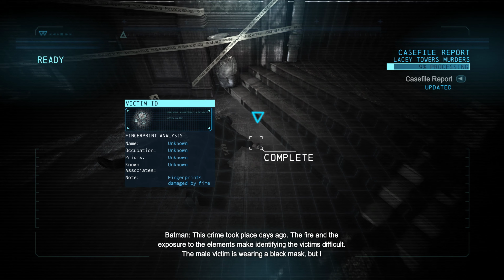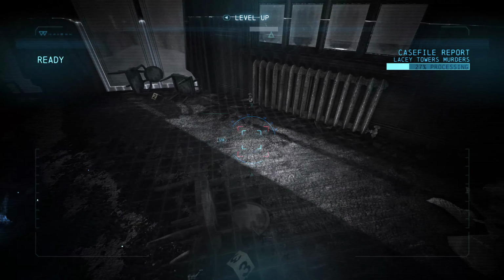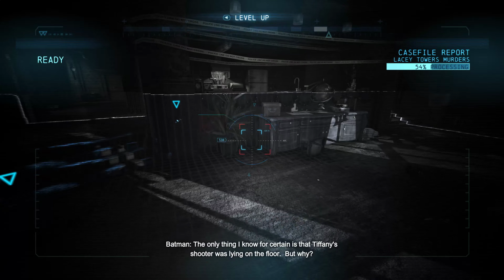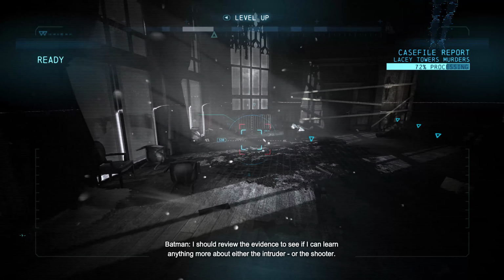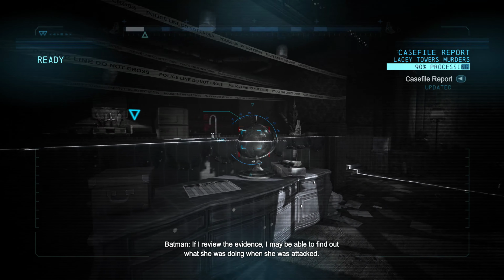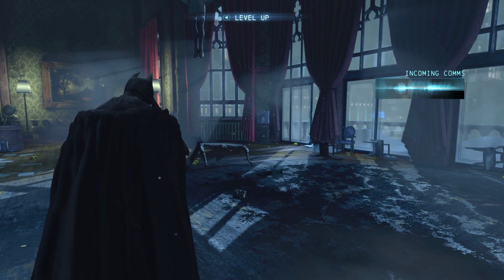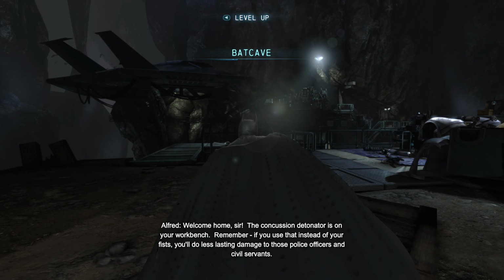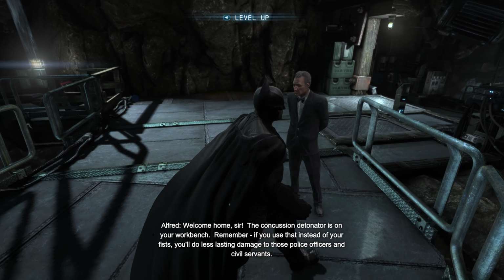【4K】Batman Arkham Origins Gameplay Part 5, The Joker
MSI Gaming GeForce RTX 3060
NZXT Kraken 240
Corsair VENGEANCE LPX
SAMSUNG 980 PRO SSD 1TB
Intel Core i7-12700K
Samsung SSD 860 EVO 1TB
LG 27GN950-B UltraGear Gaming Monitor
Turtle Beach Stealth 600 Gen 2
Anker 4-Port USB 3.0 Hub
Cipon Wireless Adapter
PowerA Play & Charge Kit